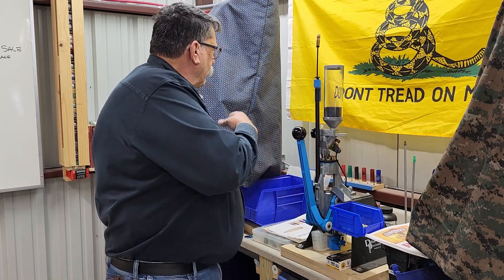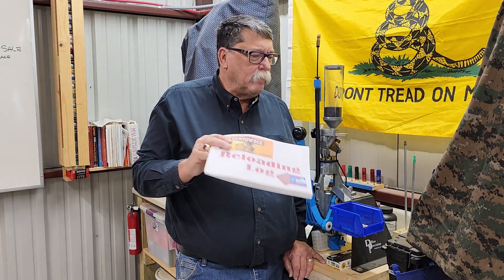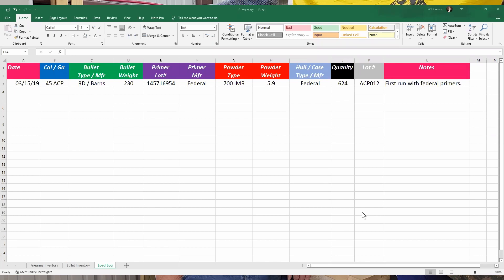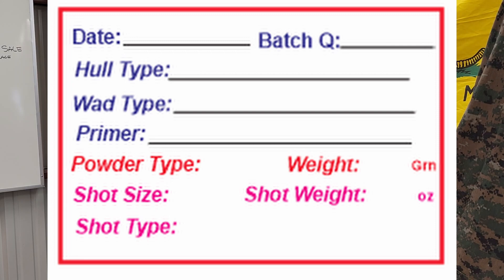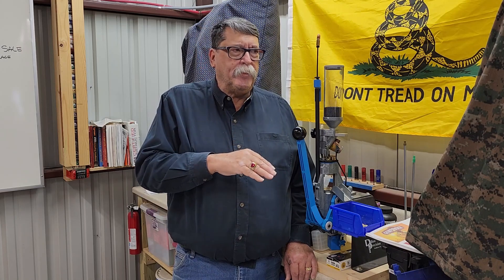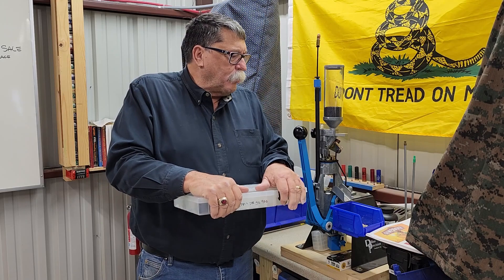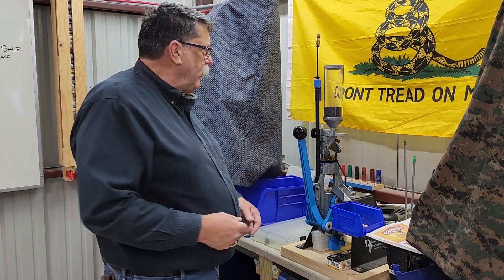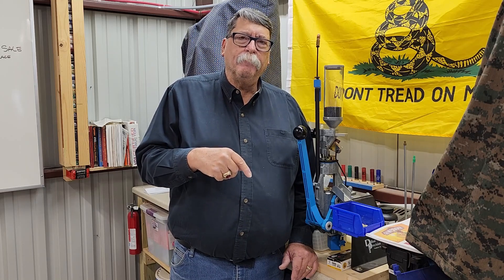Using Digital Reloading logs.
Set up your digital reloading logs.